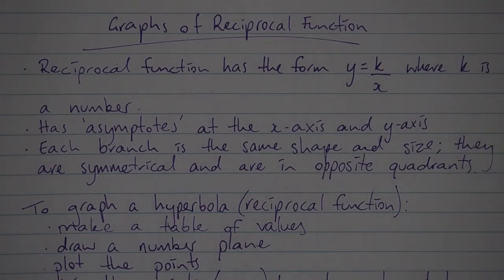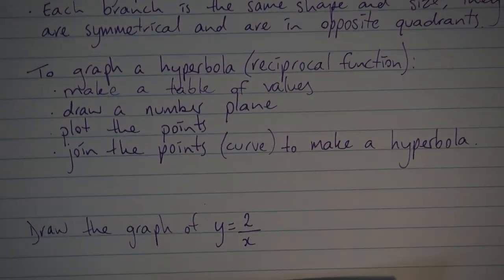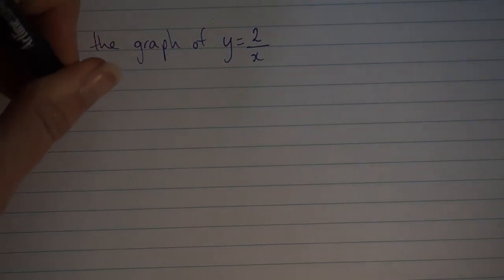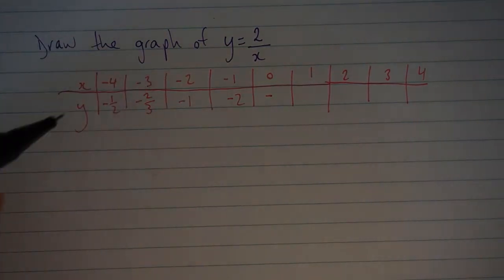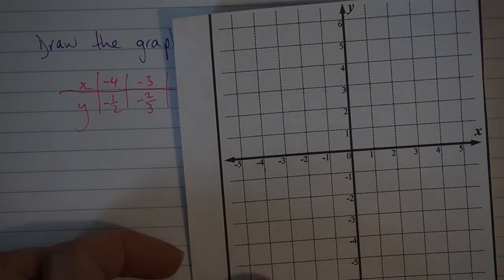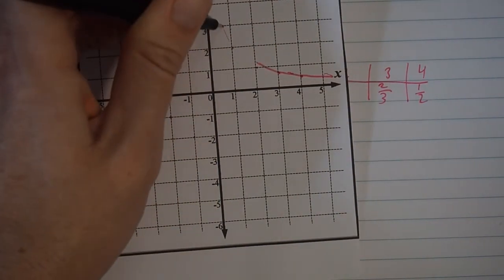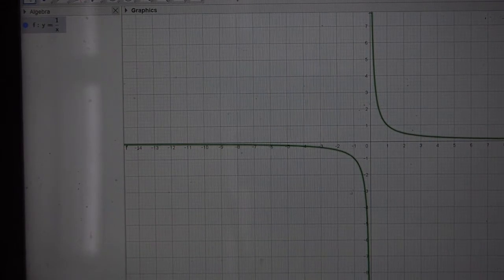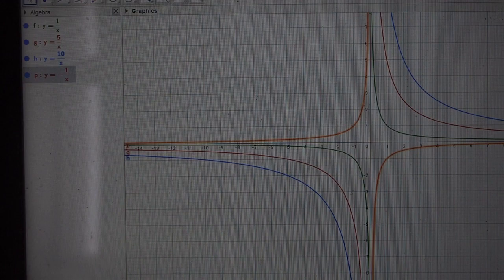Reciprocal function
Introduction to the reciprocal function (hyperbola).